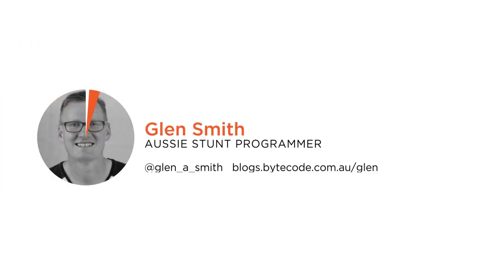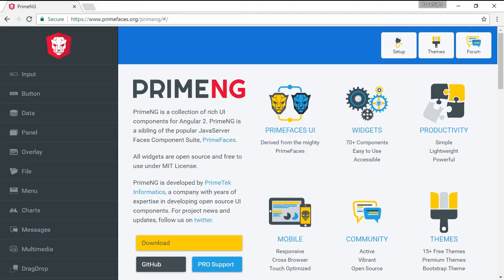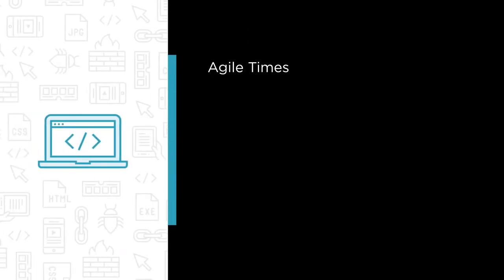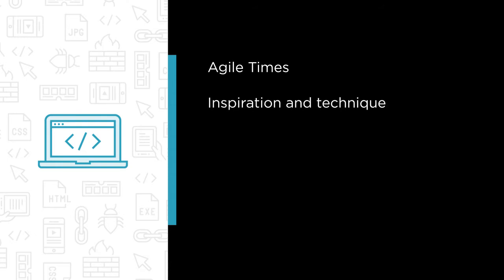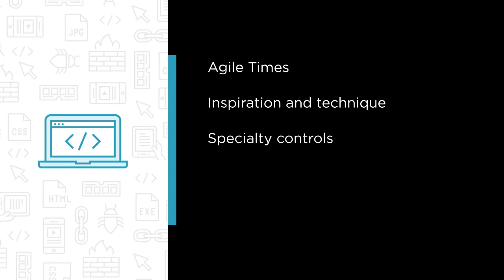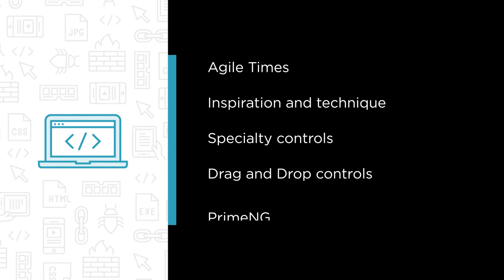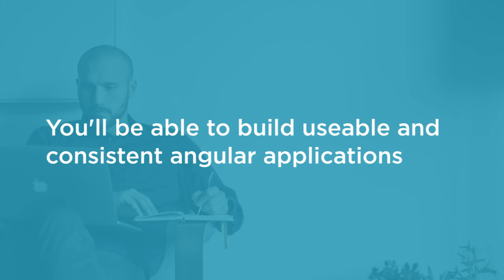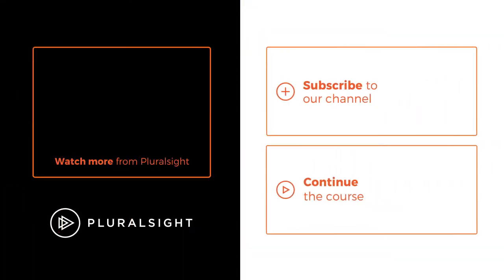Course Preview: Building Beautiful Angular Apps with PrimeNG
Join Pluralsight author Glen Smith as he walks you through a preview of his "Building Beautiful Angular Apps with PrimeNG" course found only on Pluralsight.com. Become smarter than yesterday with Glen’s help by learning about Agile Times, inspiration and technique, specialty controls, drag and drop controls, and PrimeNG.